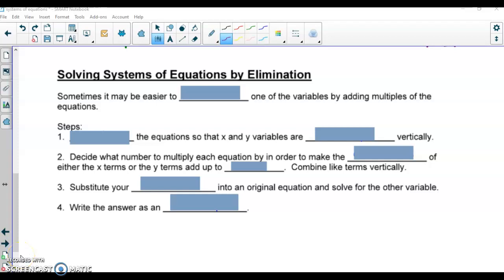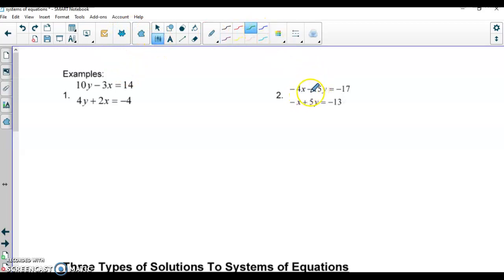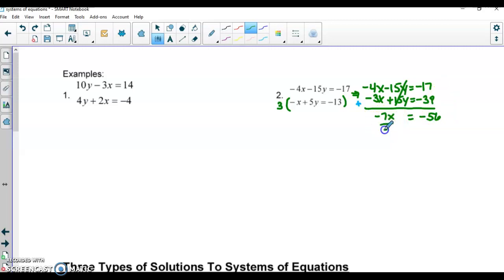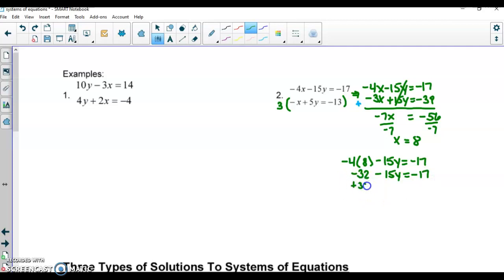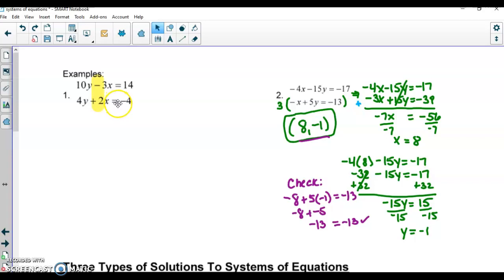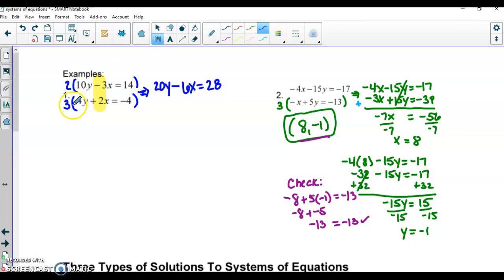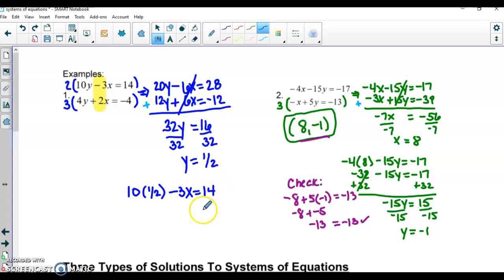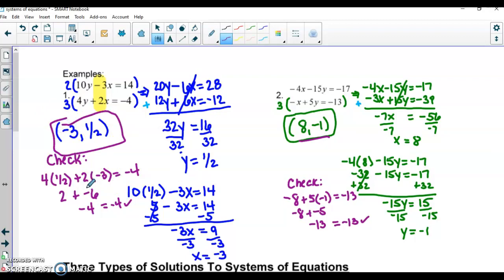AAlg2 Solving Systems of Equations by Elimination